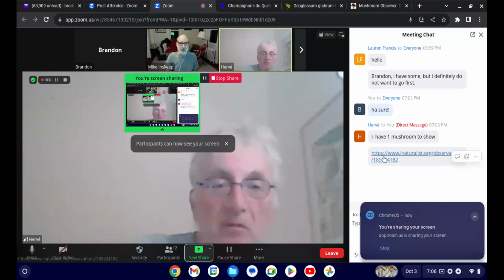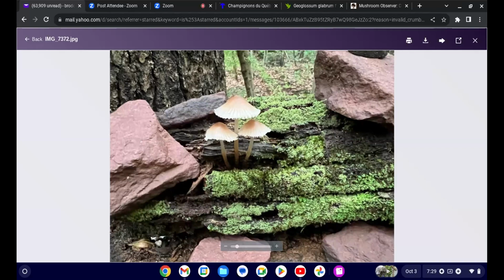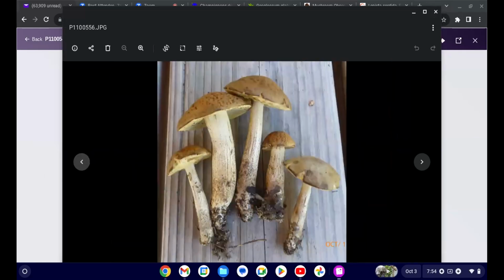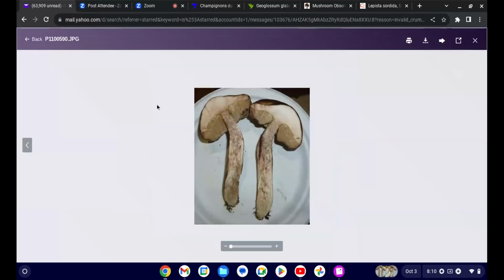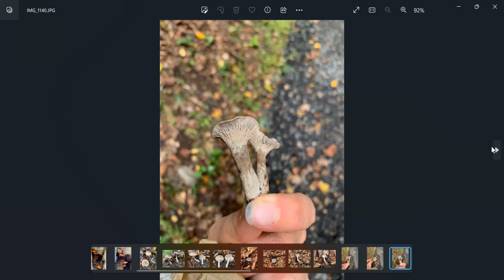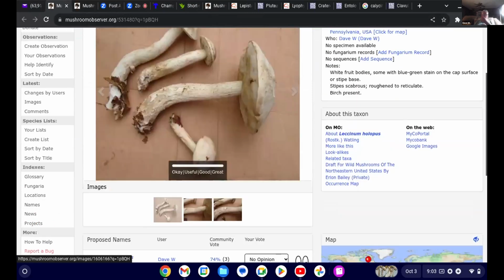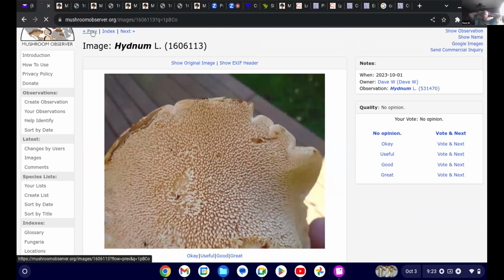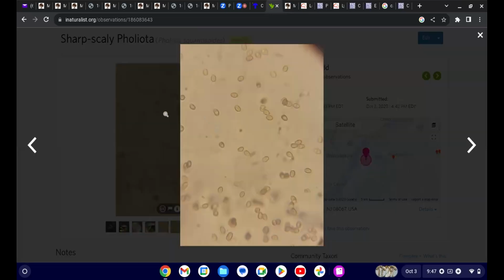Taxonomy Tuesday 10.03.2023 Member Finds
Our members share their fungi finds